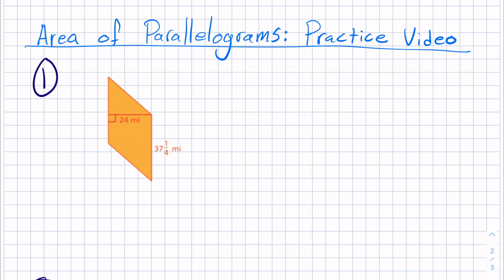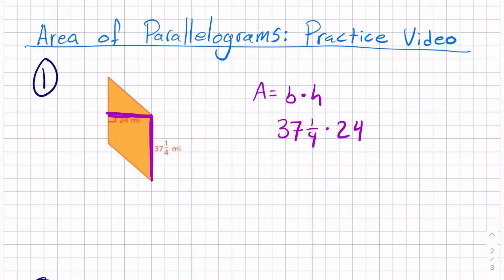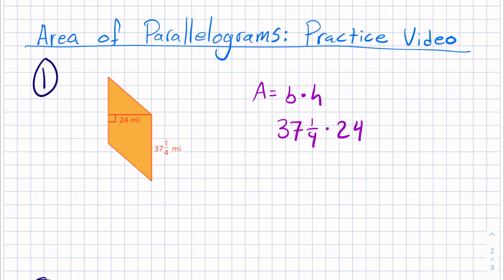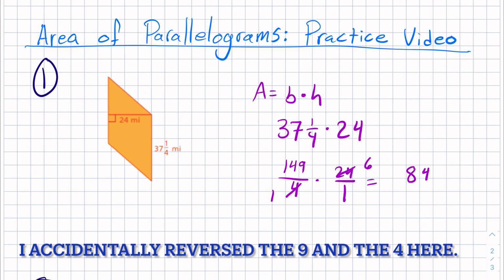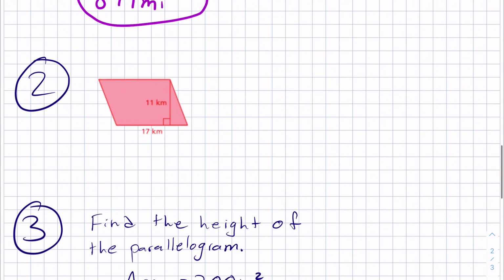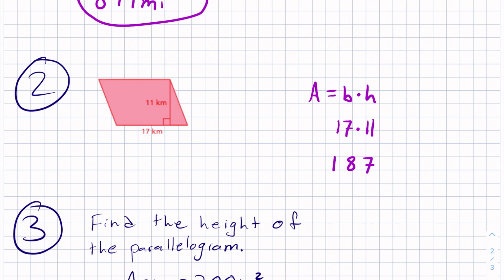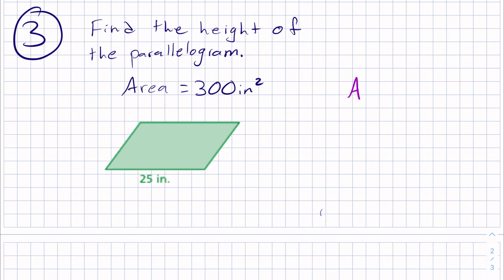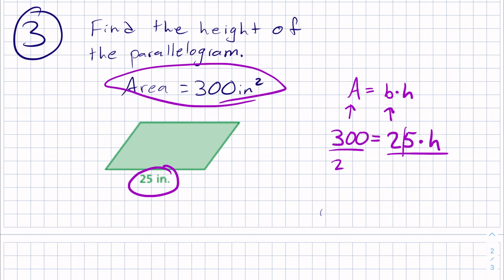How to Find the Area of a Parallelogram: Practice Problems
Hello! In this video, we do a few practice problems to find the area of parallelograms

Topics include:
- Area of parallelograms
- Area of parallelograms with fractional edge lengths
- Calculating a missing dimension